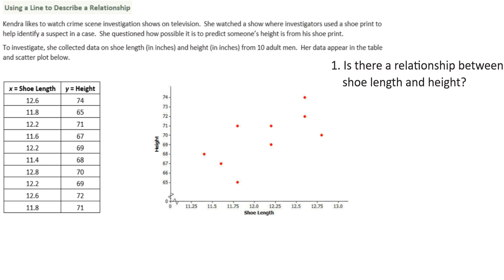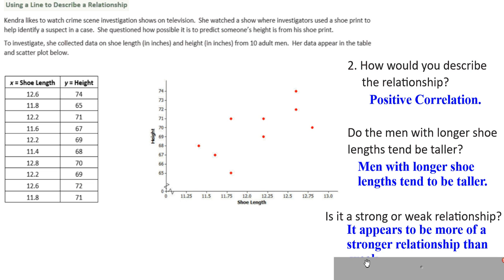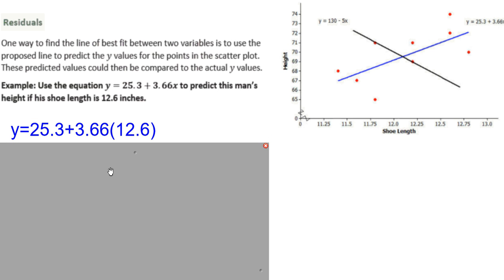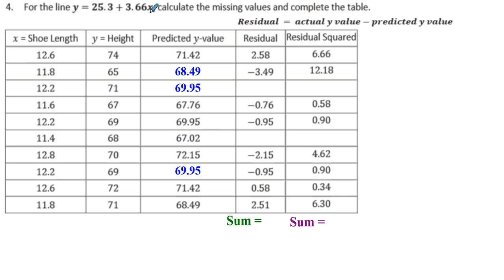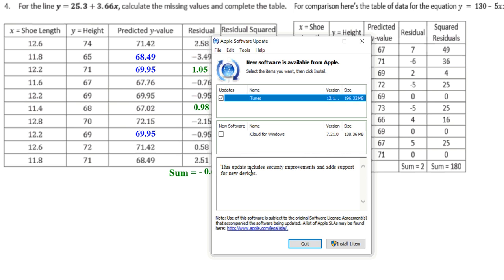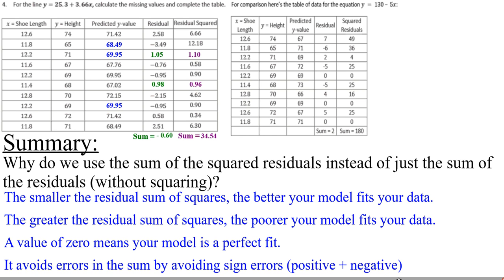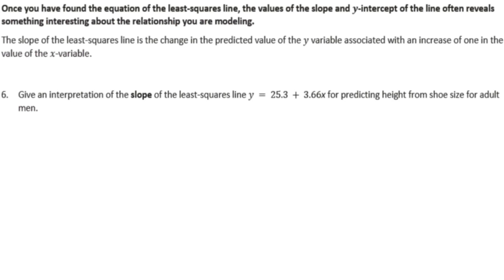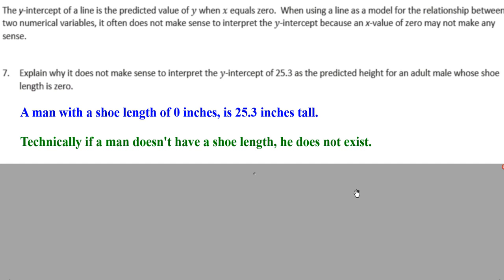Unit 3.5 Day 2 Linear Regression with Graphing Calculator or Desmos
How to create a line of best fit with technology and calculating residuals.